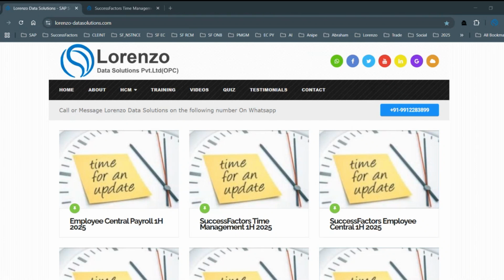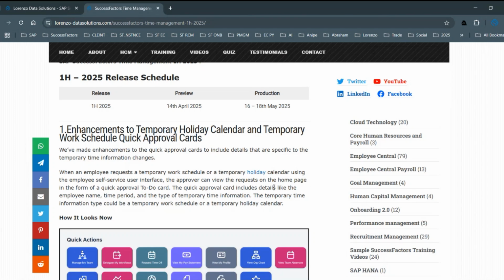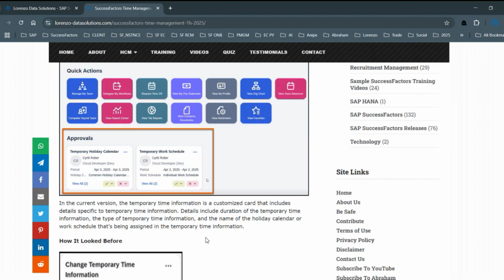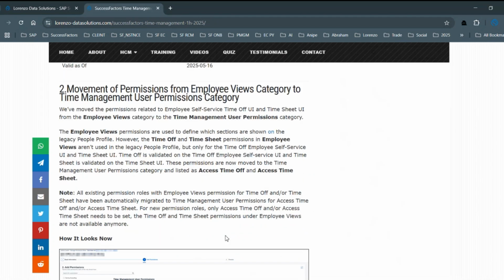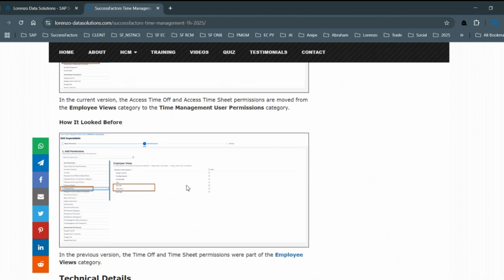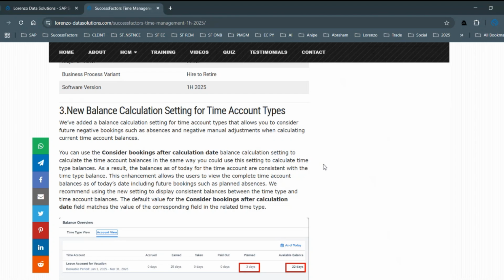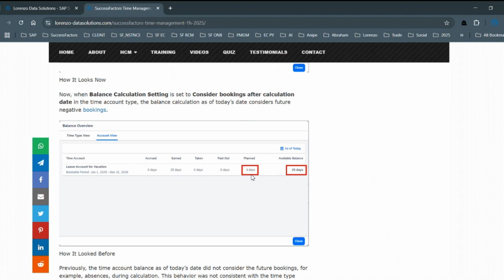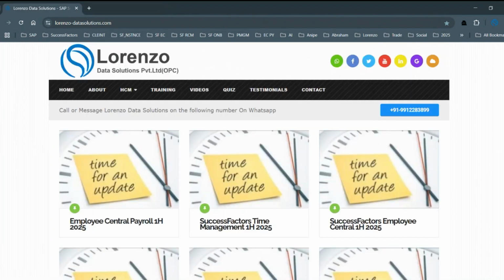SAP SuccessFactors Time Management 1H 2025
SAP SuccessFactors Time Management 1H 2025 , Release provides exciting innovations across SAP SuccessFactors Time Management 1H 2025 that can help you transform your HR operations, increase employee engagement, and deliver results.

Don’t miss out SAP SuccessFactors Time Management 1H 2025  on all the great innovations and enhancements. Here are a few key updates you should consider for SAP SuccessFactors Time Management 1H 2025 .

Regards,
Anipe Abraham
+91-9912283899